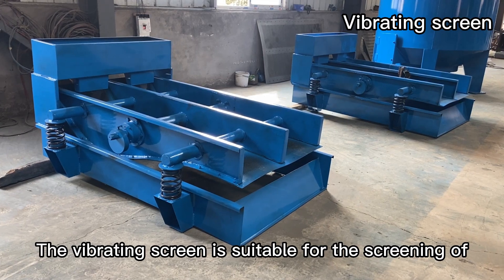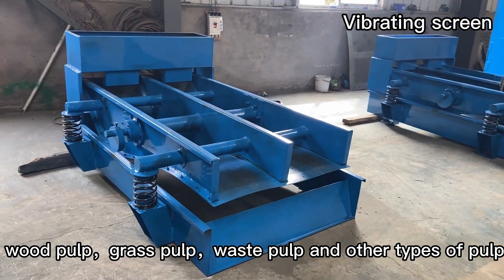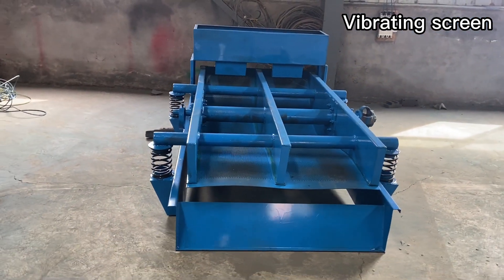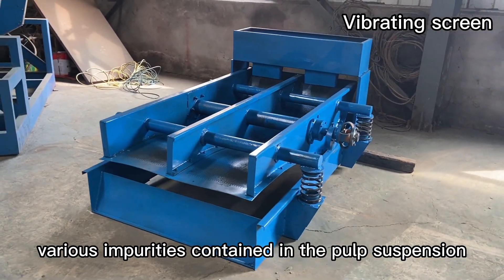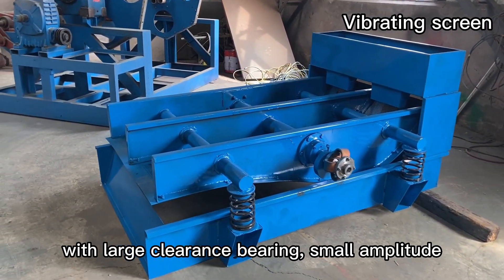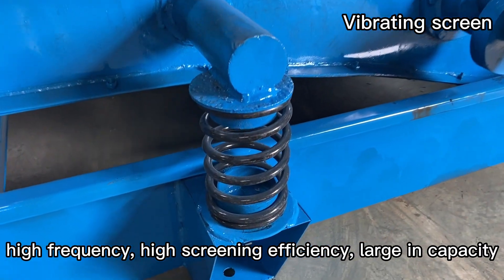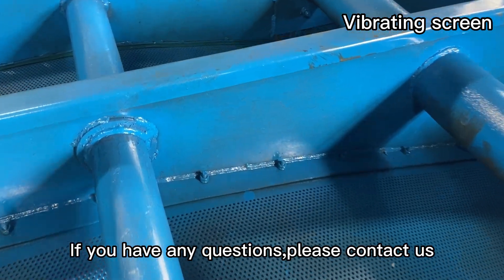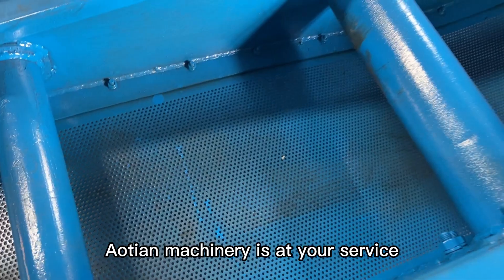Vibrating screen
The vibrating screen is suitable for the screening of wood pulp, grass pulp, waste pulp and other types of pulp, and is used to continuously screen out various impurities contained in the pulp suspension，with large clearance bearing, small amplitude, high frequency, high screening efficiency, large in capacity;If you have any questions,please contact us,Aotian machinery is at your service.